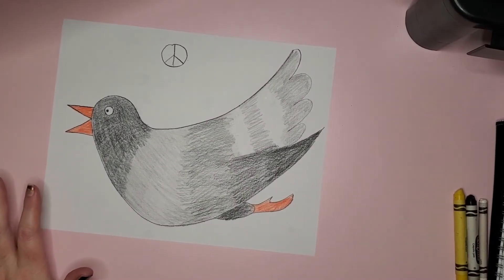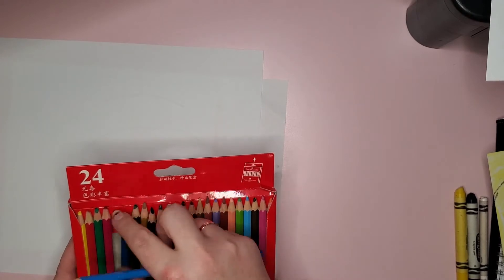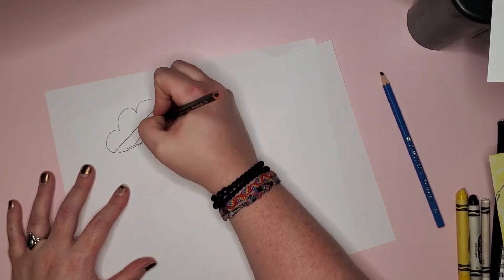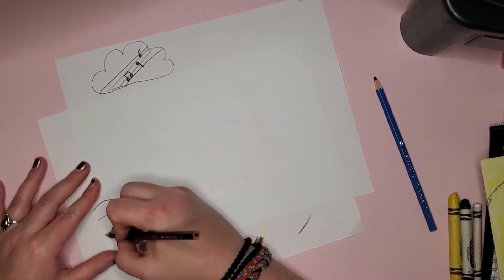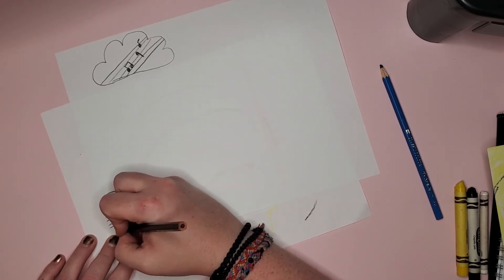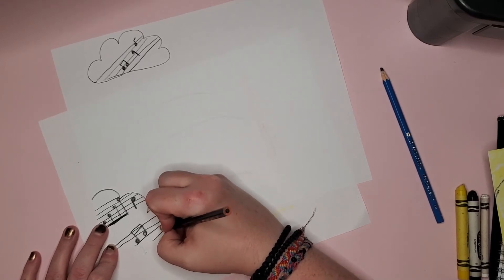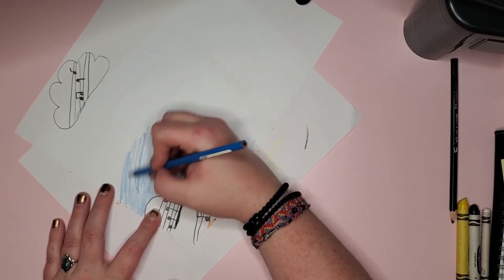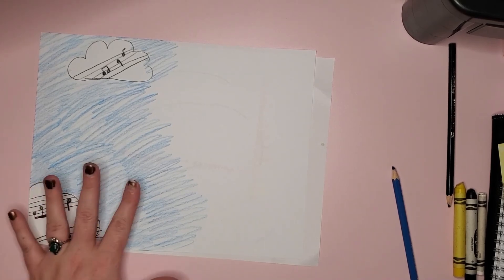5-6 Imagine Pigeon PT 3